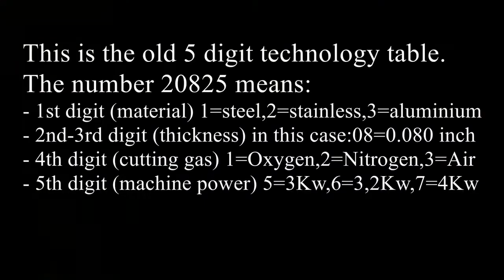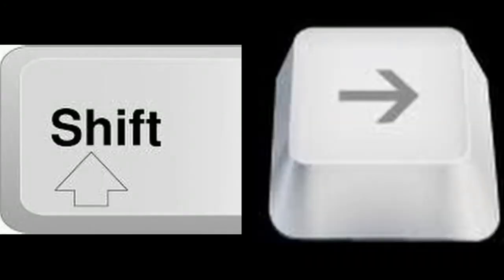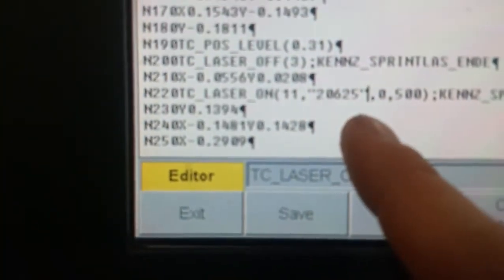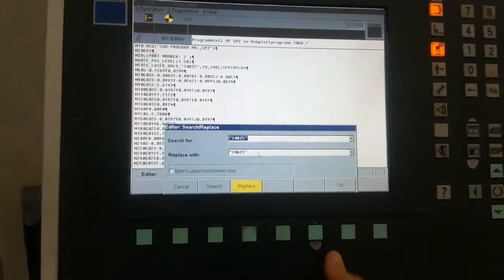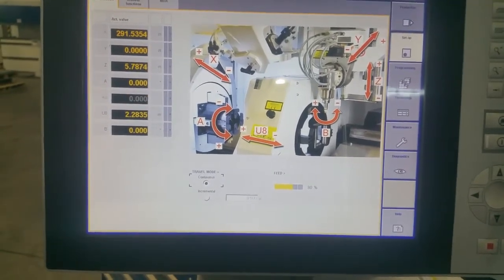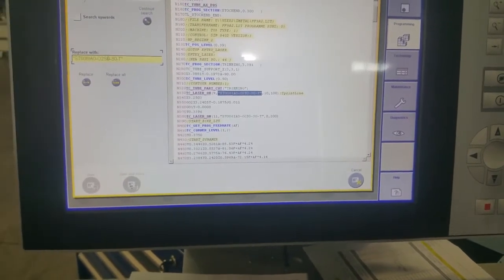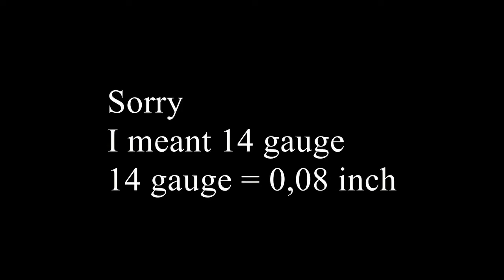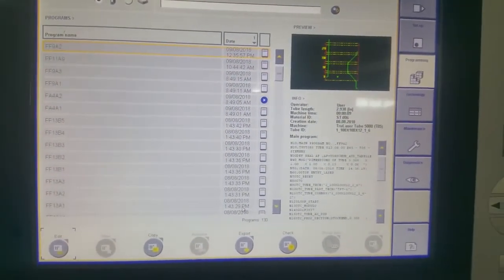How to change NC codes for Trumpf machines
This video is about how to change NC code for Trumpf machines.
I will show you, how to change technology tables .
(material, thickness, cutting gas)
But there is also option to change type of contour, type of piercing, and type of acceleration after piercing.
I can write it down into the comment section for you how to do it if you are interested in.

Petr